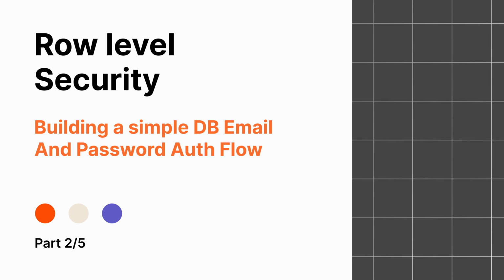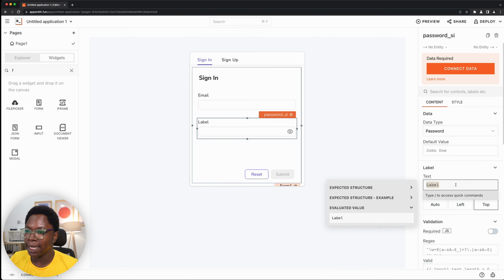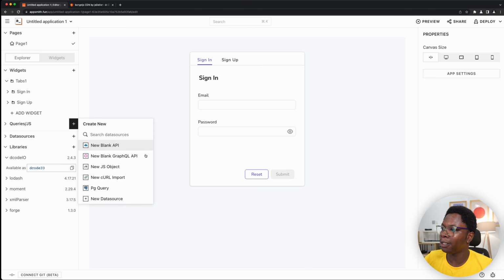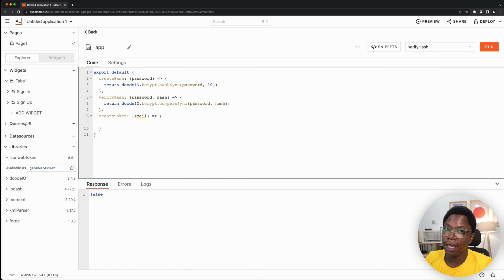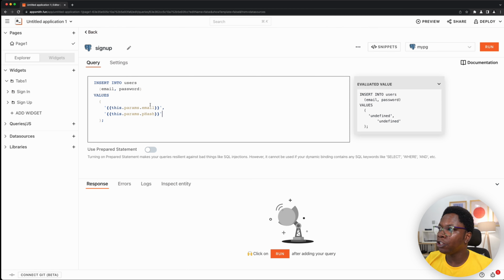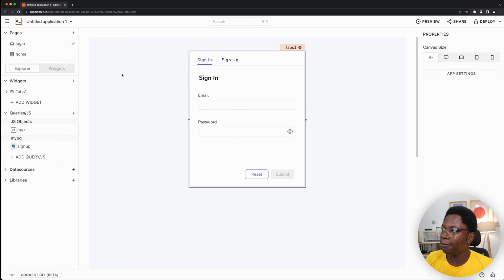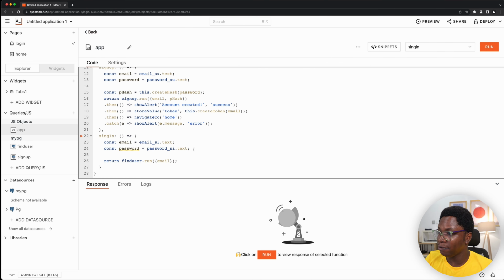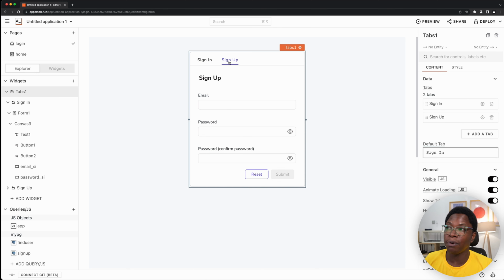How To Build A Simple DB Email And Password Auth Flow: RLS Series Part 2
Welcome to the second video in the RLS series. In this video, we'll build a sign-in/sign-up flow using the database, users' email, and hashed password. See you there!

Link to Foundry repo with SQL commands, DB files, and fully-built Appsmith app

Timestamps

00:00 - Intro
00:49 - Building the Sign-in/Sign-up UI
07:21 - Hashing password on the client
14:40 - Saving hashed passwords to the DB
31:01 - What's next

starring: Confidence Okoghenun;